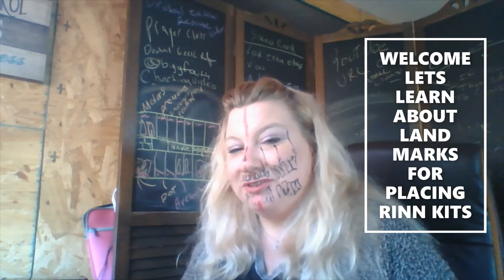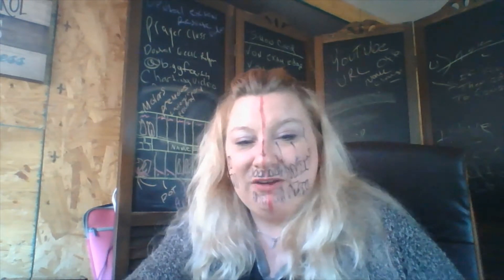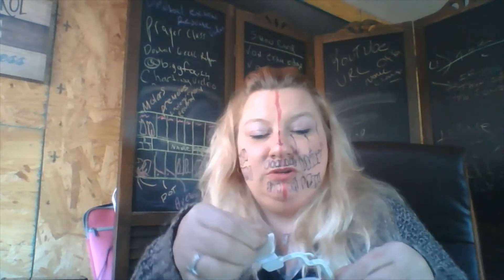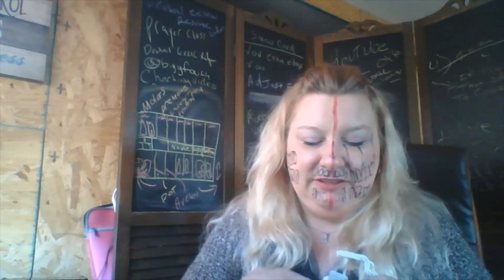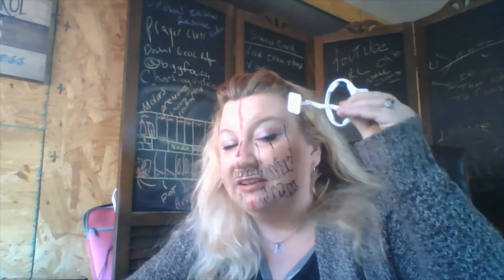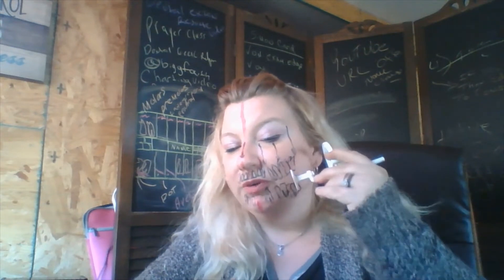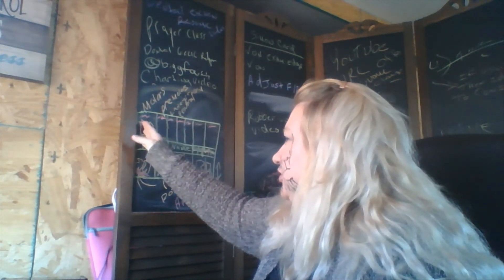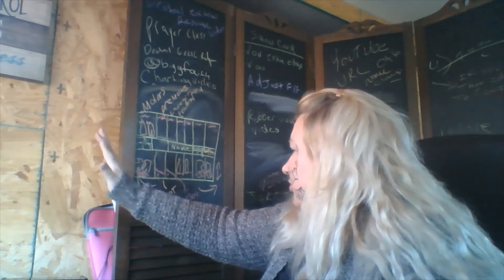🦷☢ Landmarks for Taking Dental X-Rays and Mounting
🦷 Learn how to place Dental X Rays on a Patient with the proper Landmarks that are easy to remember by Demonstrating with the face. Easy way to learn and recall so you can take your Dental Radiographs on your Patients!

☢ Radiation Dosimeter Badge with Software to Keep Record
Special Face Mask
For Arms
Shield to Help Against Splatter and after you order it and use it on your first patient look at it! See what you protected yourself against.

Helping Dental Assistant's Students and Assistants around the world to become the Best assistant they can be for their Dentist, Also for Dentist to help staff or help your office grow if needing advice
For Dental Assistants and Students
For Dentist and Dental Professionals

🍽👩‍🍳🍳I started a cooking channel to help others learn fast meals who have never cooked before to help save time and money after working all day.